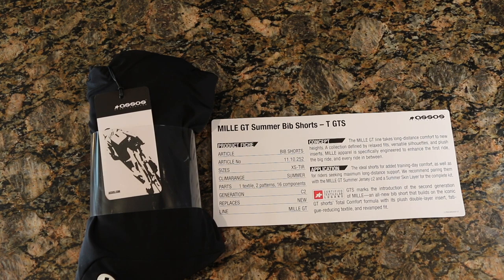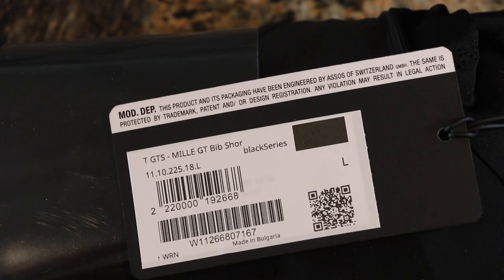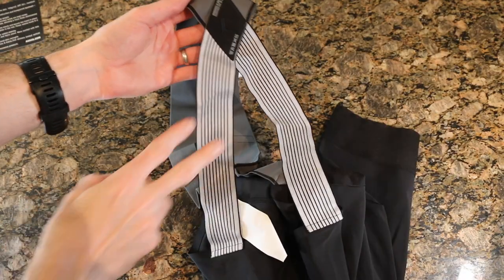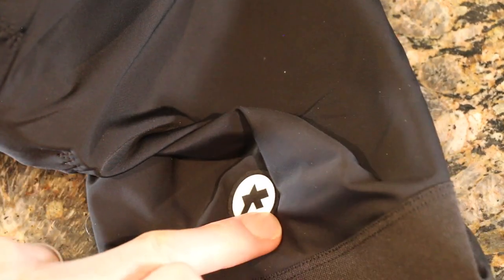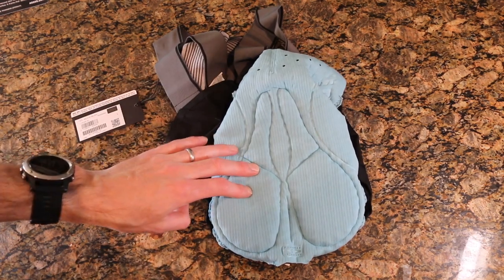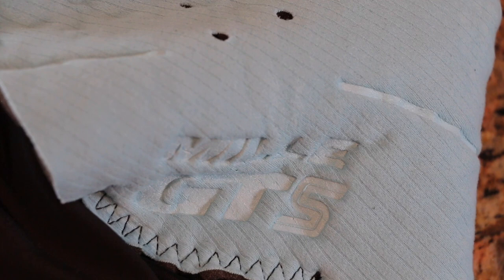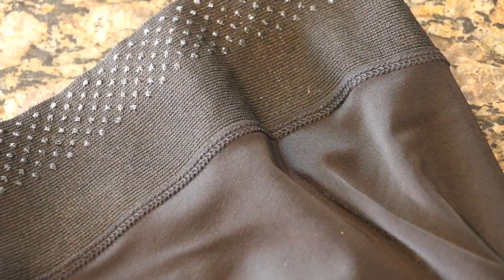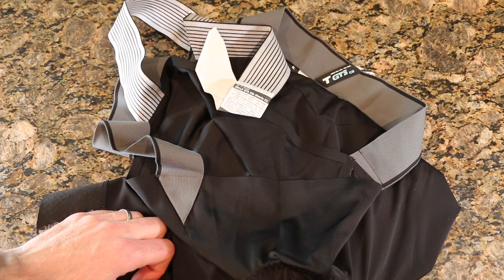Assos Mille GT Summer Bib Shorts GTS - Initial Impressions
Checking out the Assos Mille GT Summer Bib Shorts GTS, size large, Black. A super breathable summer Bib made for comfort on long rides.